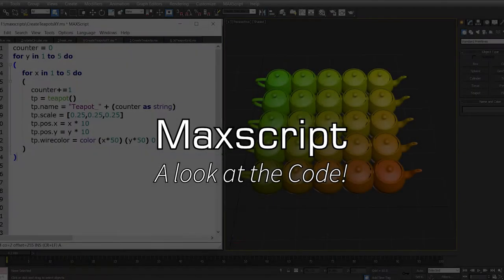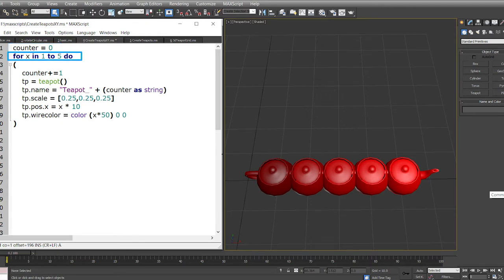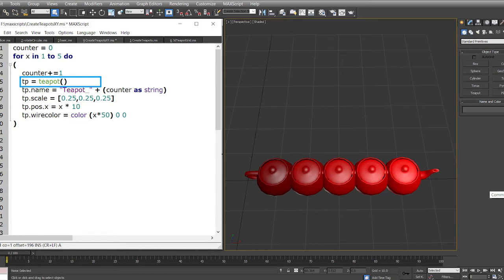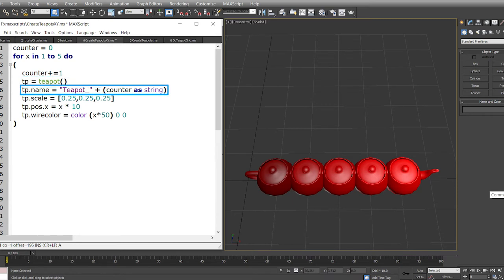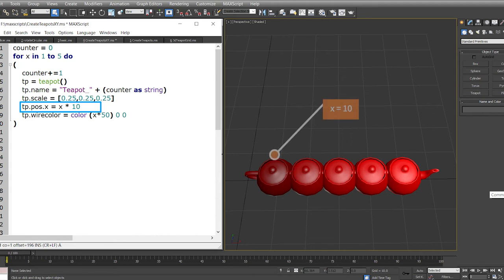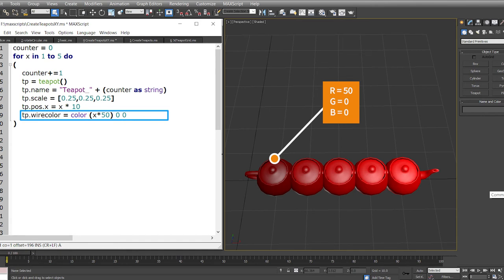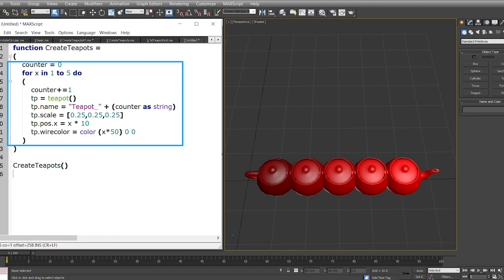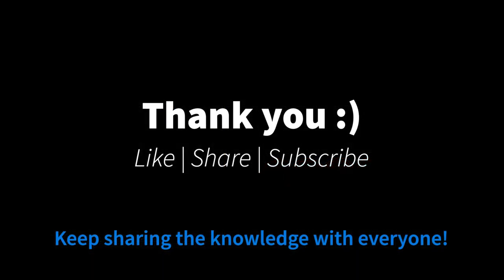Code line by line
In this video, we will take a look at the code we had run previously. Reading and understanding the code is much important as writing the code.
Hence, lets take a look at the code and identify various terms that you'd use frequently.